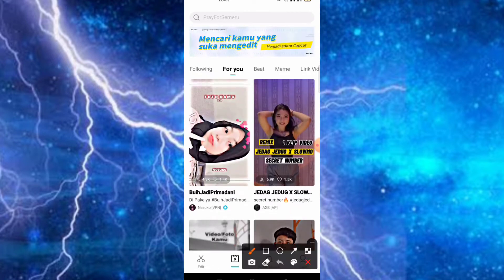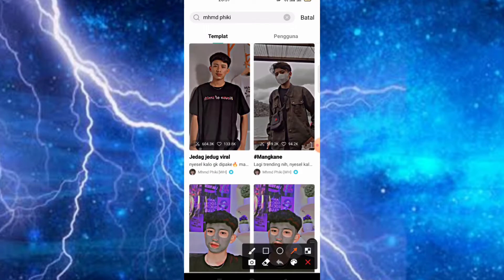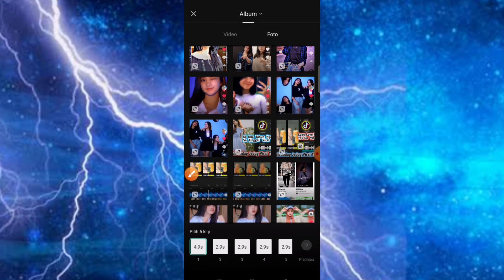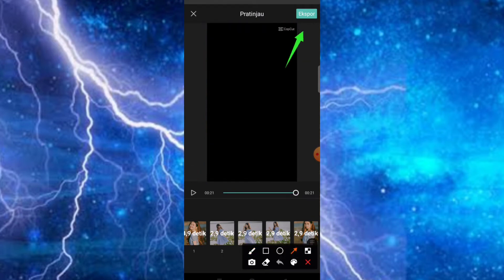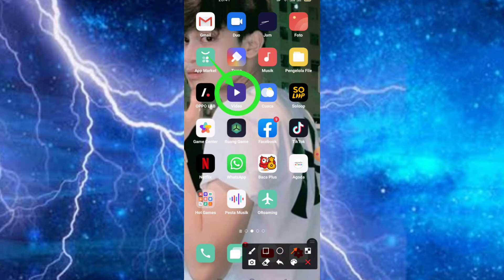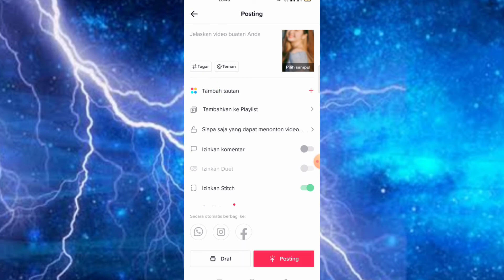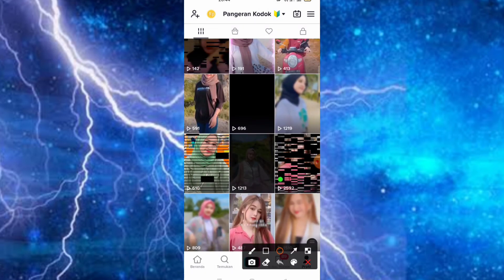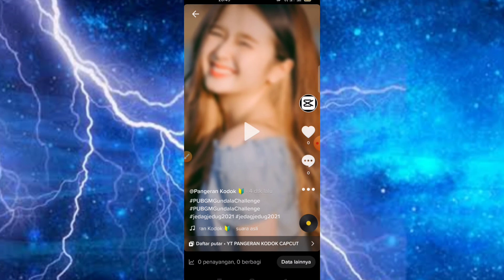Tutorial Capcut Terbaru Dj Haris Nugraha Akimilakuo Slow